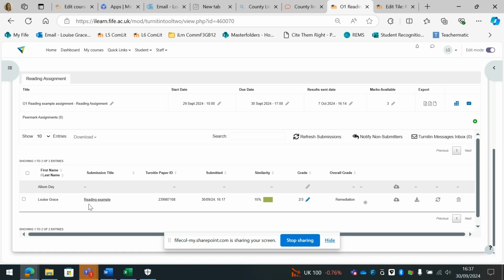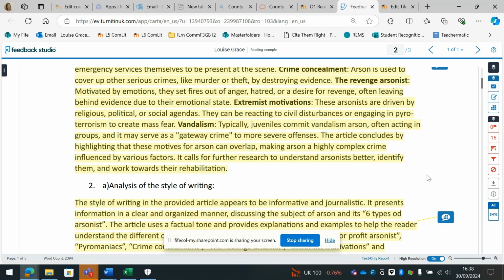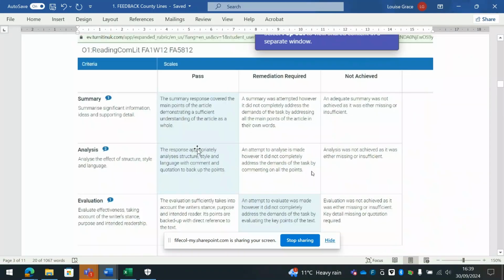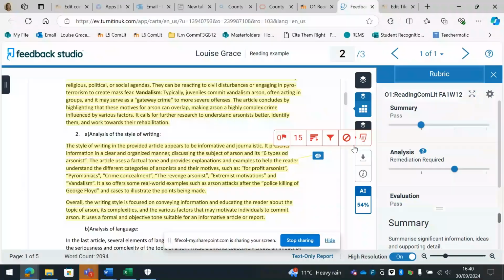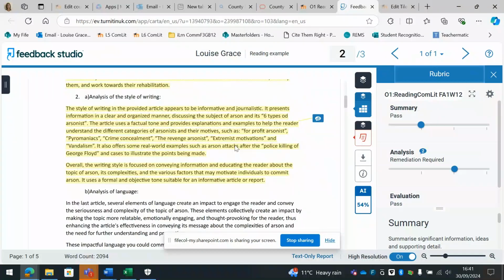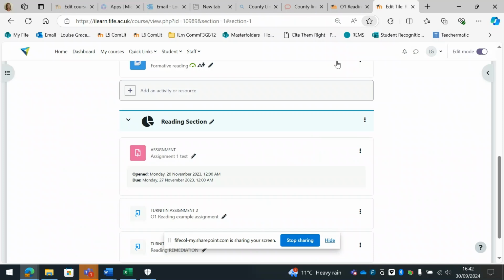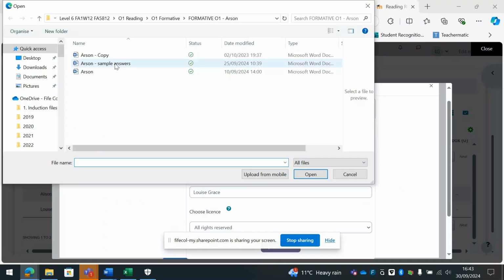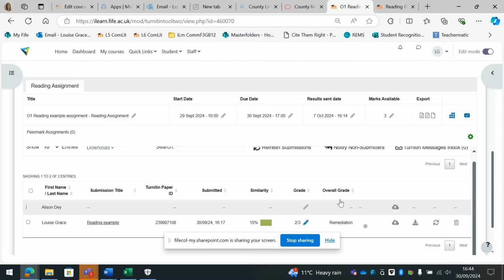Assignment feedback on iLearn and uploading remediation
Hello, this video will show you how to find your assignment feedback on iLearn and uploading remediation. @LouLouLearn